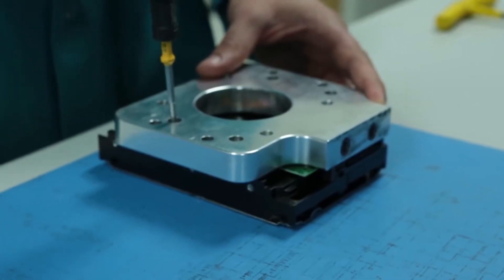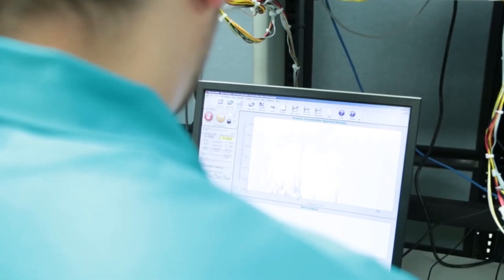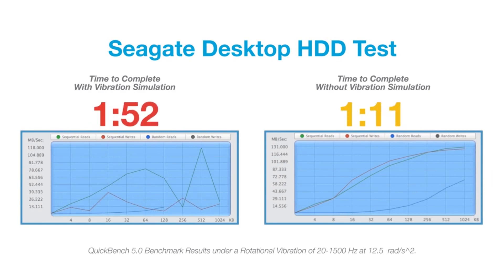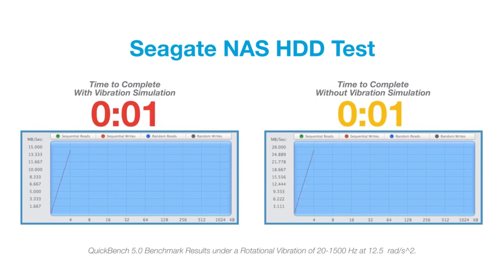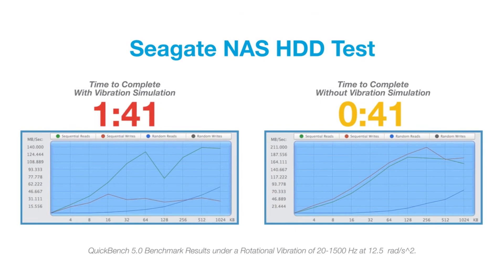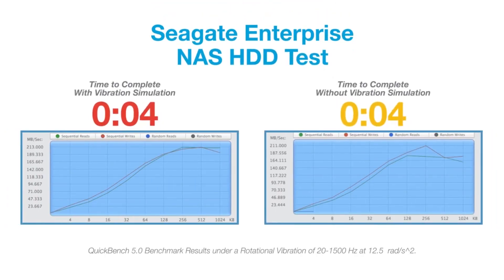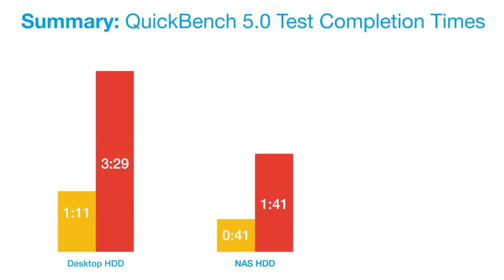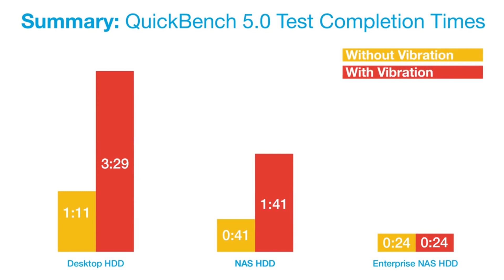Seagate Barracuda 1TB Hard Drive | Seagate Nas Hdd test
Are you running out of storage space for your important files, games, or multimedia content? Look no further! The Seagate Barracuda 1TB Hard Drive is here to save the day.

🔵 Key Features:

✅ Massive 1TB Capacity: With a whopping 1 terabyte of storage, you'll have ample space for all your digital needs. Store photos, videos, games, documents, and more with ease.

✅ Reliable Performance: The Barracuda hard drive is known for its reliability and exceptional performance. You can trust it with your valuable data.

✅ Fast Data Transfer: Enjoy quick data transfer speeds, ensuring that your files move swiftly between your computer and the drive.

✅ Easy Installation: Designed for DIY enthusiasts, this hard drive is easy to install. Simply plug it in, and you're ready to go.

✅ Versatile Compatibility: It's compatible with a wide range of devices, including desktops, gaming consoles, and DVRs, making it a versatile storage solution.

🔵 Why Choose Seagate?

Seagate is a renowned name in the storage industry, trusted by millions of users worldwide. With decades of experience, they consistently deliver top-notch products that meet the highest quality standards.